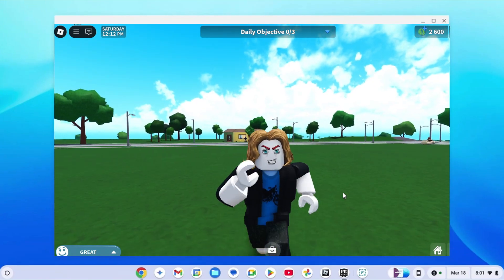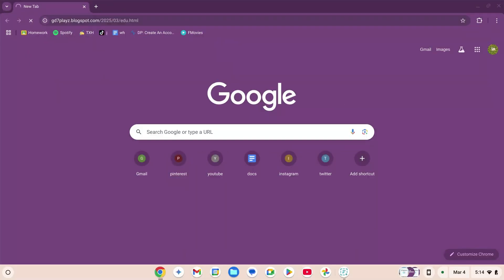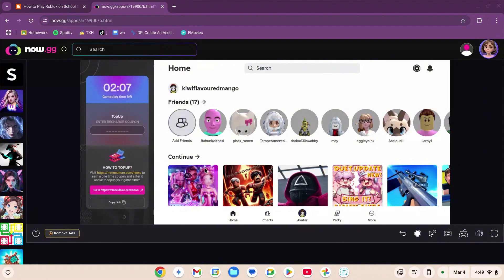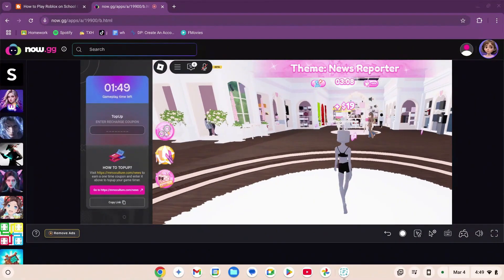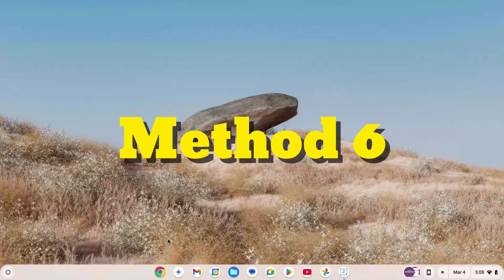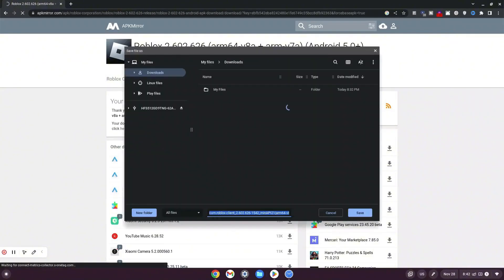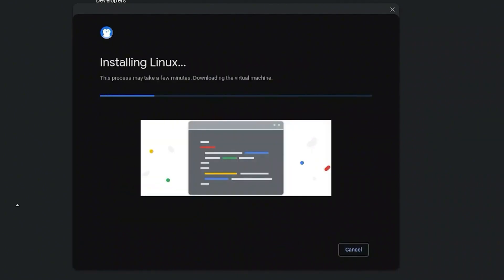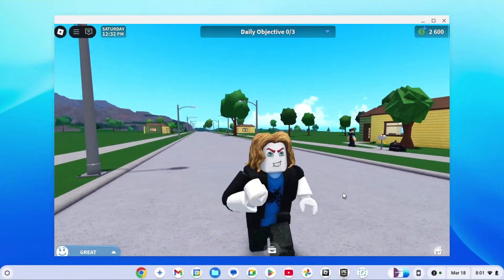How To Play Roblox On School Chromebook 2025 | UNBLOCKED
0:00 - 0:20 How to Play Roblox on school Chromebook 2025
0:20 - 2:31 how to play roblox on school chromebook without now.gg (Method 1)
2:31 - 3:58 How to get Roblox on school Chromebook when blocked (Method 2)
3:58 - 5:48 how to play roblox on a school chromebook (Method 3)
5:48 - 8:25 how to play roblox on a school chromebook without downloading it
8:25 - 9:52 how to play roblox on school chromebook UNBLOCKED (Method 4)
9:52 - 11:10 how to play roblox on chromebook school (Method 5)
11:10 - 12:14 How to install roblox on school Chromebook (Apk Method) (Method 6)
12:14 - 18:04 How to get roblox on school Chromebook (Method 7)
🎯 FAQ (Most Asked Questions About Playing Roblox on Chromebook)
Q: Can I play Roblox on a school Chromebook without Now.gg?
👉 Yes! Follow the methods in this video to access it directly.

Q: Does this work if my school blocks games?
👉 Yes, but you may need a VPN (see Method 4).

Q: How do I reduce lag when playing Roblox on Chromebook?
👉 Lower graphics settings, close background apps, and use Ethernet or fast WiFi.

Q: Can I install Roblox Studio on a Chromebook?